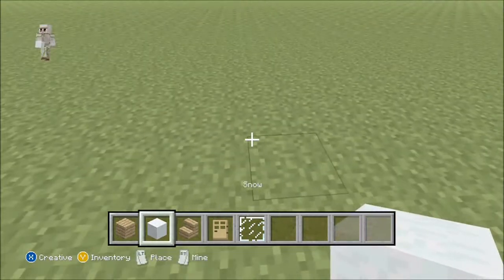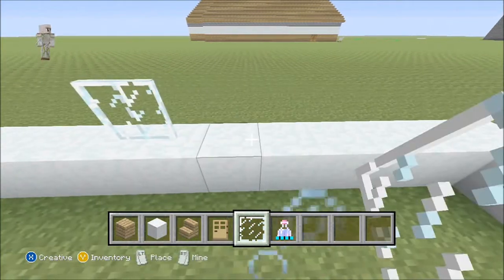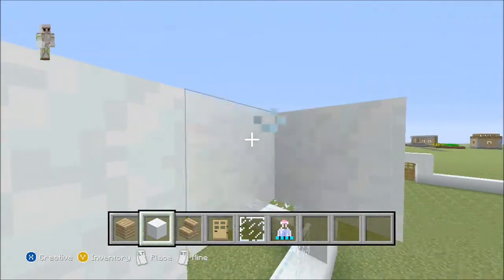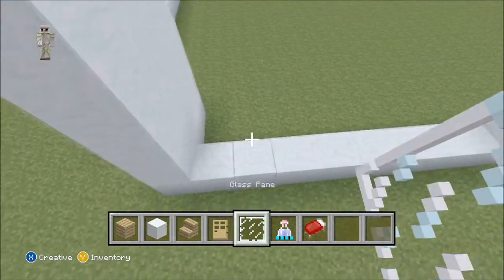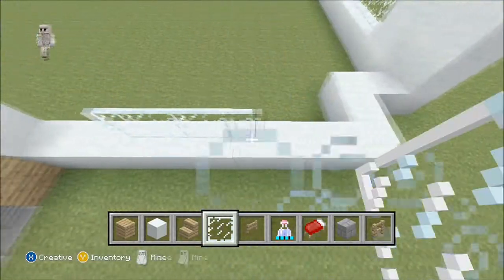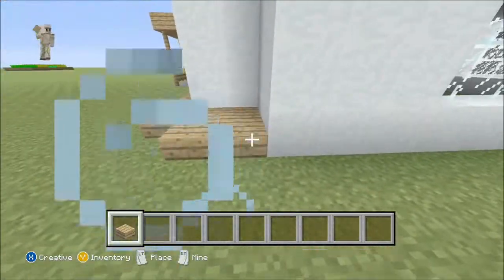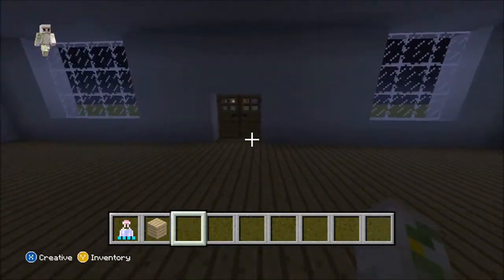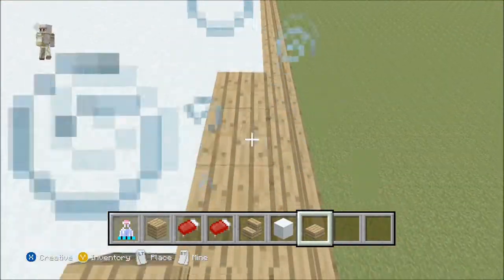minecraft xbox lets build a small modern house!!!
sorry for the audio that will be fixed next video here's my facebook

i dont why it says unofficail youtube community but oh well. here is my twitter